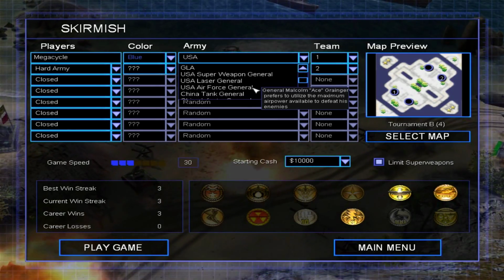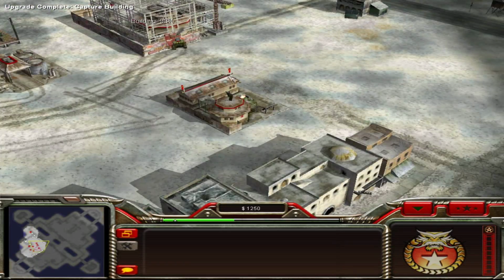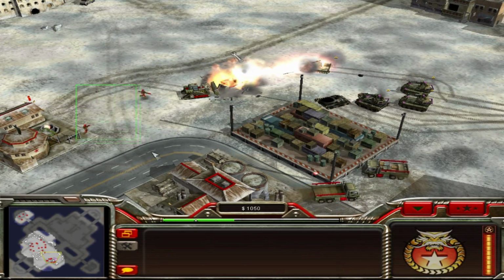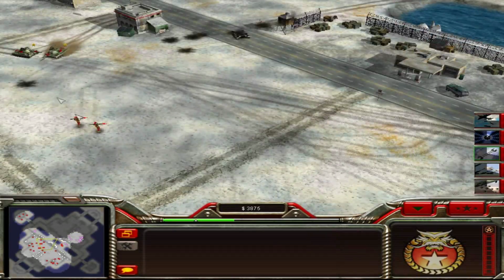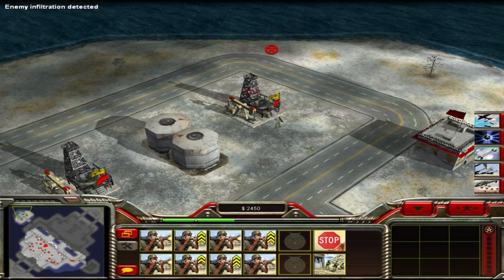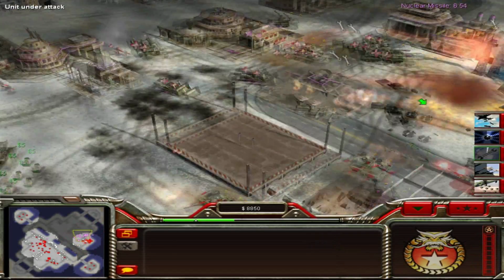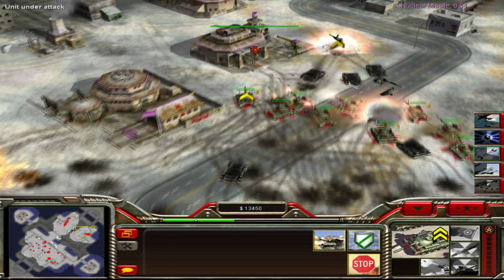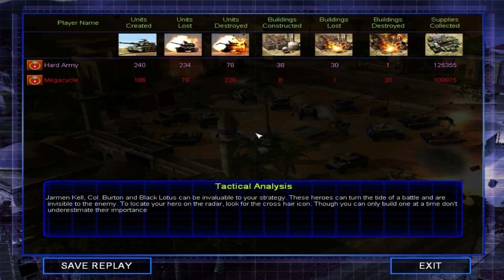Generals Zero Hour - China Single Dozer Challenge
Today, I take on the China Single Dozer Challenge request. You guessed it, I can only use the dozer that comes with my Command Center and no more. This one gets dicey and could be a quick loss if I don't play smart.